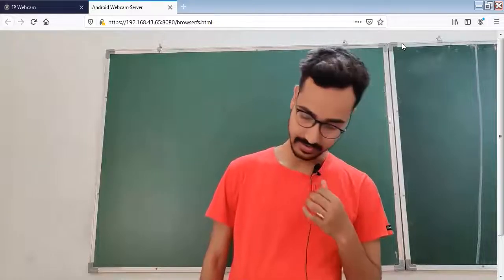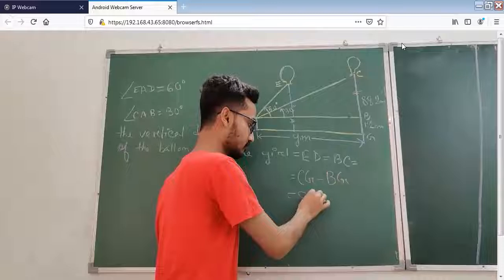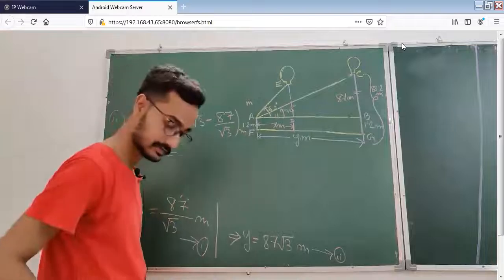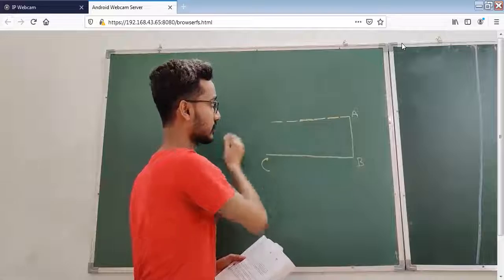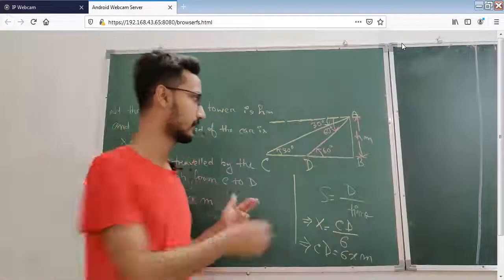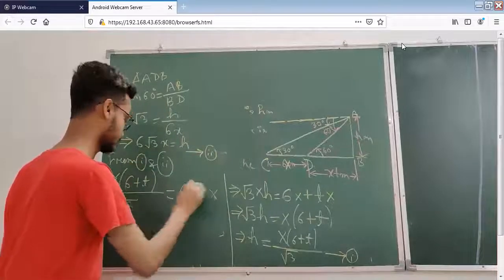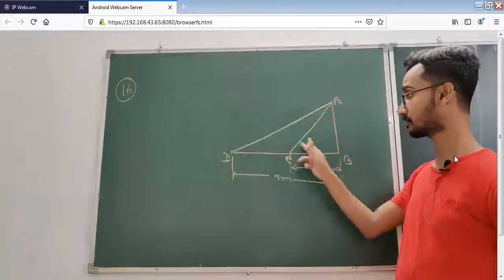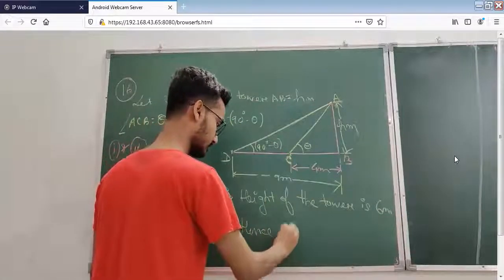APPLICATION OF TRIGONOMETRY PART-14(CLASS 10)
Here, we have completed Some Application of Trigonometry Of NCERT MATHS BOOK